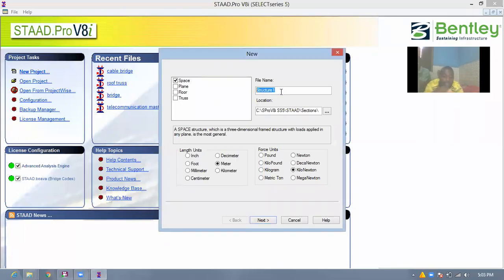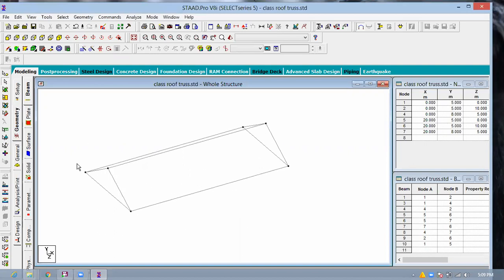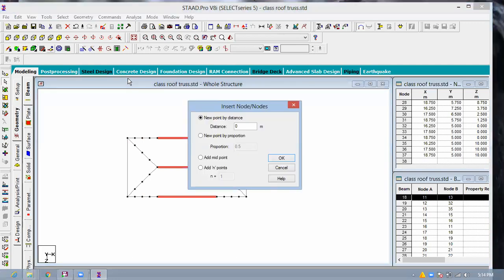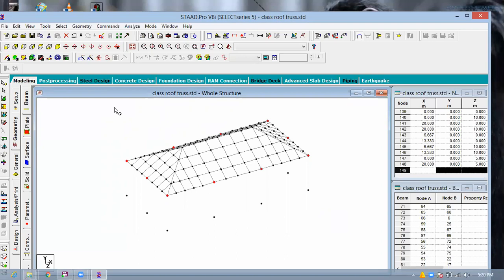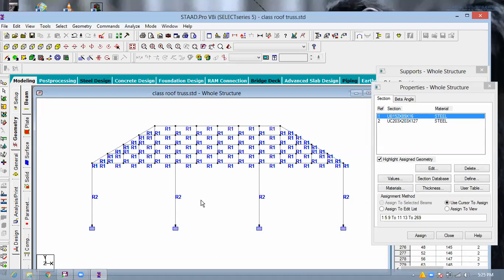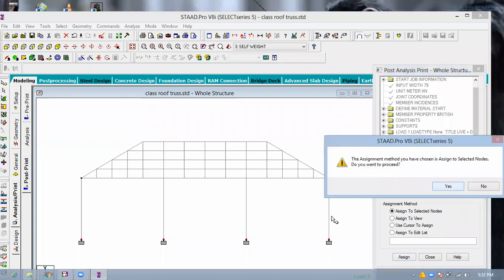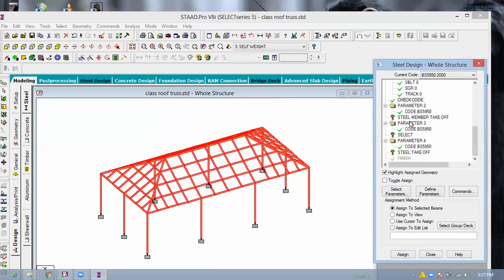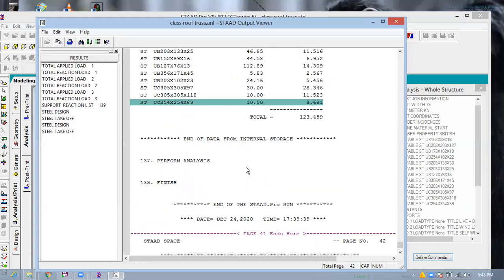Trusses Design !!!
Steel building and it's truss design, Modelling, Analyze and Design ... Enjoy the class ...